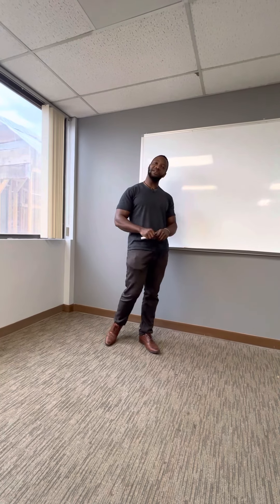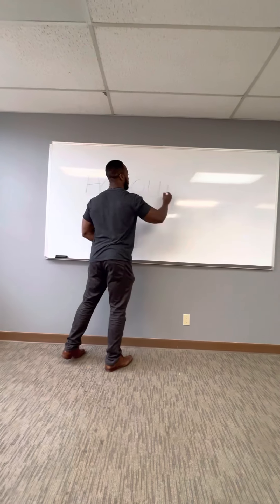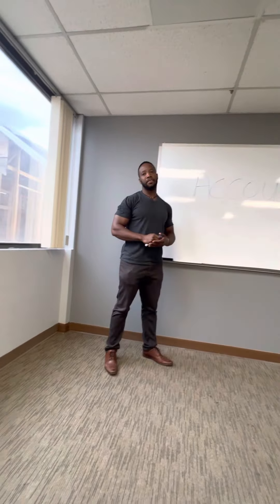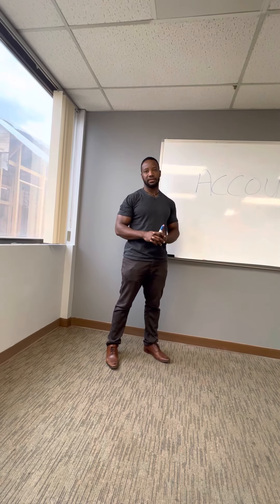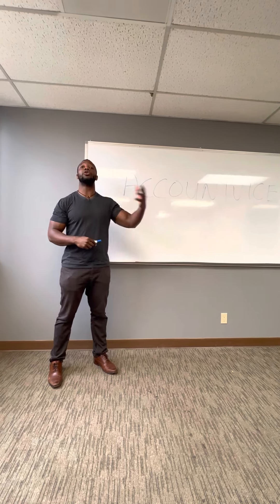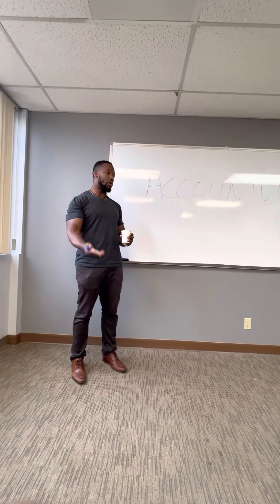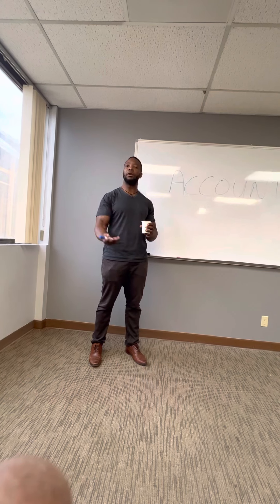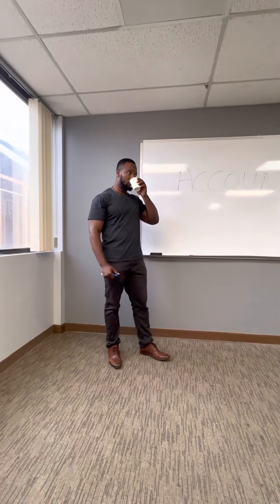Reasons why it’s a good idea to hire a professional accountant to do your taxes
7039 gateway Blvd NW Edmonton T6H 2J1